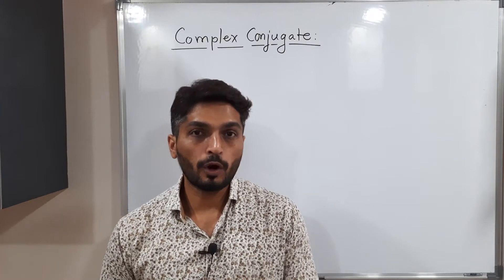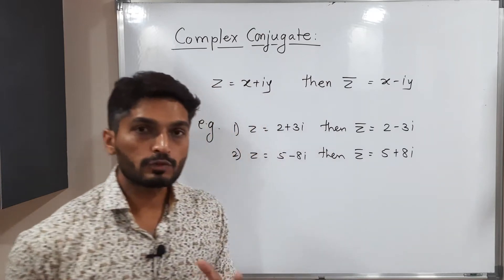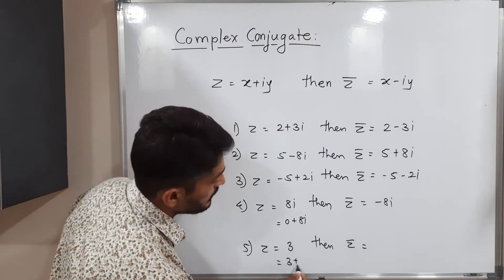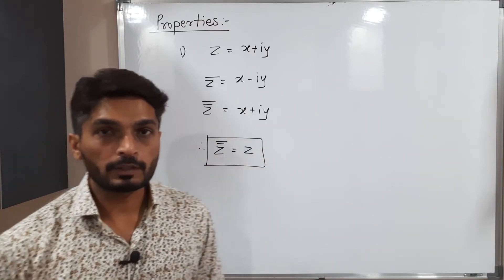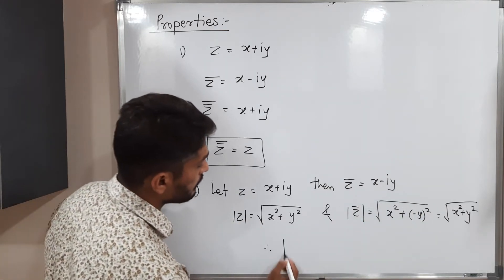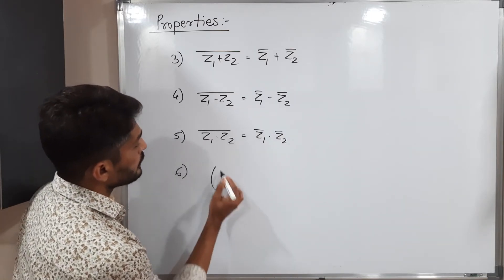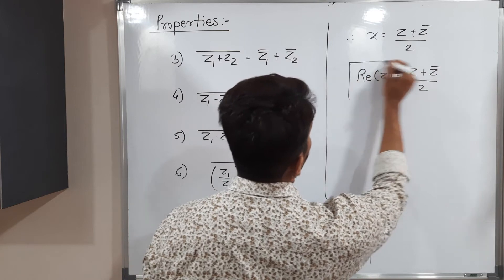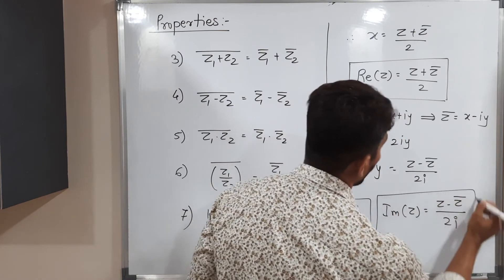Complex Conjugate and its Properties | L5 | TYBSc Maths | Intro Complex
Complex Conjugate and its Properties | L5 | TYBSc Maths | Introduction to Complex Analysis @ranjankhatu